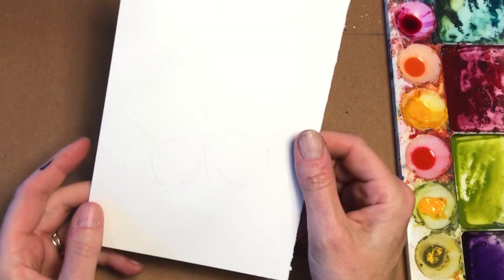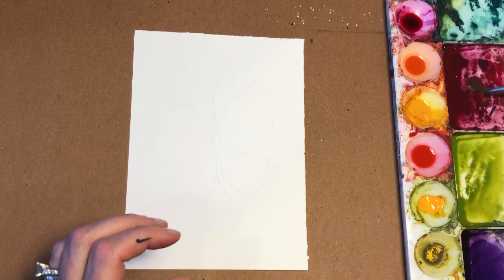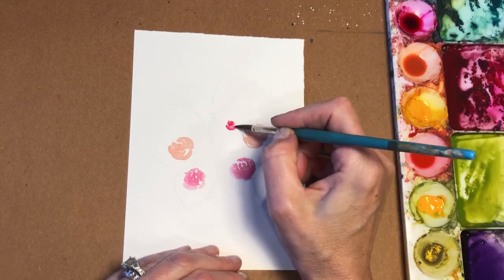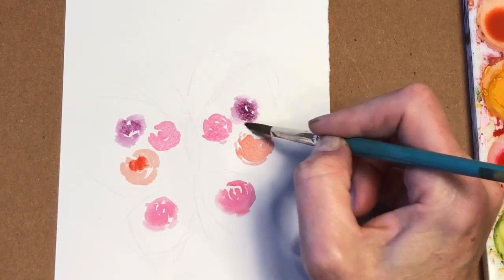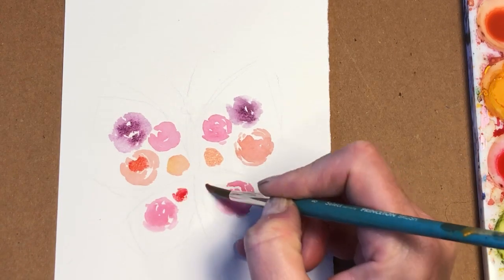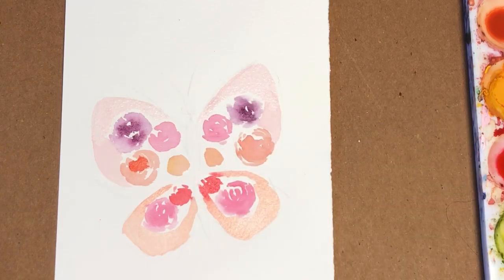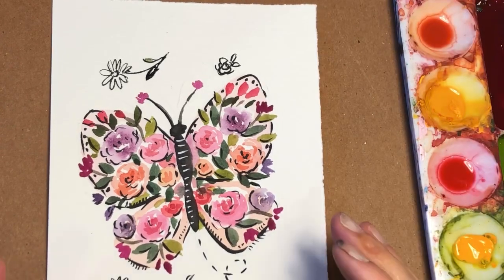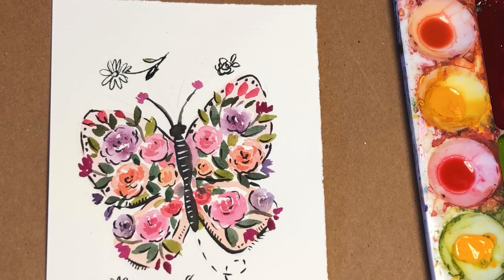Easy Watercolor Painting Ideas/ Butterfly/Real Time Tutorial/ Easy Floral Watercolor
A fun and loose floral butterfly watercolor painting tutorial for beginners- grab your paints and paper and lets get started!

Supplies used:
Kuretake watercolor
Dr. Ph Martins concentrated watercolor
Art Philosophy concentrated watercolor
Arches 100% cotton cold press paper
Princeton no.8 Select round brush
Grumbacher "golden edge" no.2

and my Etsy shop for prints

Ellen